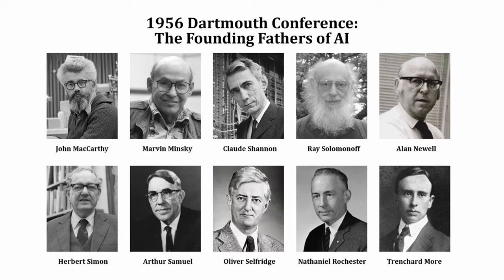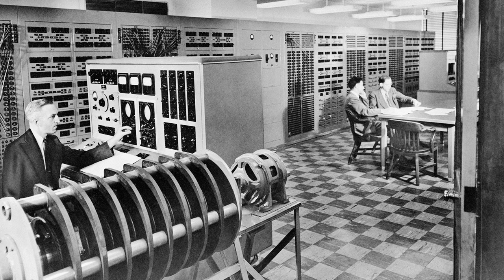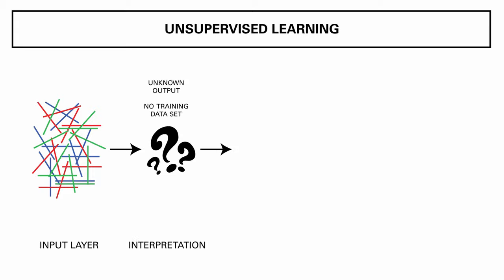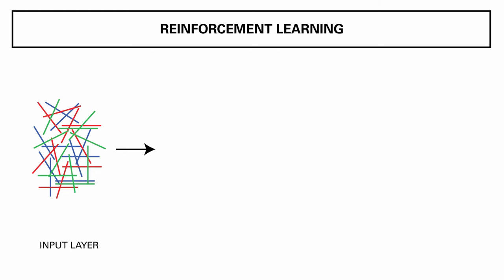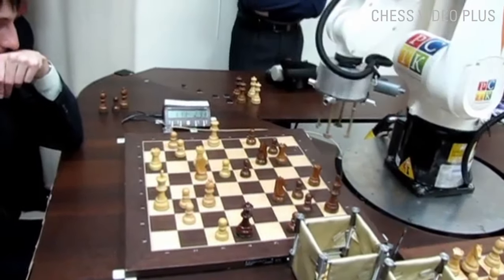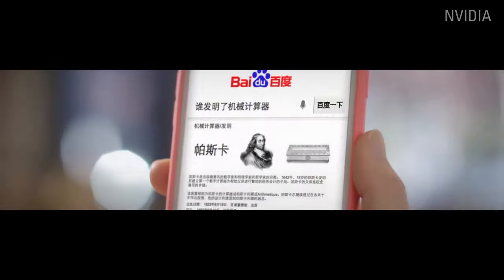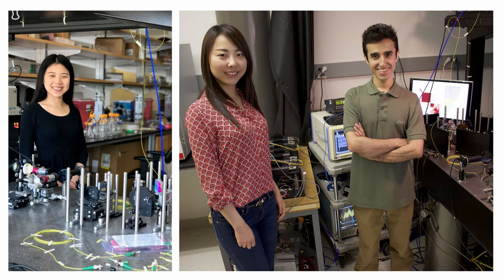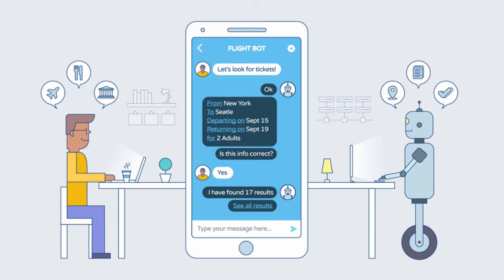Introduction to Artificial Intelligence, Machine Learning & Deep Learning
*MICROSOFT CORTANA (whoops)
We are living in a world where the boundaries between science fiction and reality are blurred. Artificial intelligence is no longer only synonymous with robots, but is part of everyday life. From digital assistants to self-driving cars, AI has snuck its way into every sphere of human activity and doesn’t seem to be slowing down anytime soon.

AMAZON LINKS
AI Crash Course
Hands-on Machine Learning
Automate the Boring Stuff

AI OR ARTIFICIAL INTELLIGENCE
Artificial intelligence is an overall term that encompasses machine learning and deep learning which you may have heard used interchangeably. The field of AI or artificial intelligence was founded in 1956 at Dartmouth college. Weak AI or narrow AI is a system that is designed and trained to complete a specific task. The system doesn’t have any self-awareness or genuine intelligence like Apple’s Siri, Google’s Cortana and Google Assistant. IBM’s question answering system. Waymo and Tesla’s self driving cars can also be classified as weak AI. Strong AI, on the other hand, describes a hypothetical system that can understand and learn any task that a human being can.
ML OR MACHINE LEARNING
It empowers computer systems with the ability to learn by providing them statistical tools and algorithms to explore and analyze data. Computers can learn things without being explicitly programmed. They can teach themselves how to interpret large amounts of data and statistics through repetition. Supervised learning algorithms provide the computer with both labelled inputs and outputs. Unsupervised learning algorithms learn from the past data provided, and using probability equations, it predicts future data. It is less trustworthy since it involves the computer making predictions. The third type are reinforcement learning algorithms where a machine learns to make a sequence of decisions through a trial and error method. The programmer rewards positive behavior and punishes negative behavior. Through this experience, the machine learns the best possible answers to a problem. Reinforcement learning is used in autonomous vehicles like Tesla’s cars. There is only so much the vehicle can learn in a controlled environment. When it is out on the road, it learns how to interact with other road users, and how to predict future behaviors.
DL OR DEEP LEARNING
Deep learning imitates the workings of the human brain in processing data and creating patterns for use in decision making. Deep learning is inspired by human brain cells which are called neurons. The algorithms imitate the organic and highly complex human neural networks and create structured artificial neural networks that can learn and make intelligent decisions on its own. There are 3 types of neural networks in machine learning, MLP, CNN and RNN. The first is MLP or multilayer perceptrons. It is also called ANN or artificial neural network. The second is CNN or convolutional neural network. These algorithms mainly analyze visual data like images and videos. CNN captures spatial features from an image like the arrangement of pixels to correctly identify objects in the image. The third is RNN or recurrent neural network. This is used to analyze text, audio, and time series. It is more advanced than MLP since the algorithm loops through the data to capture all sequential information.